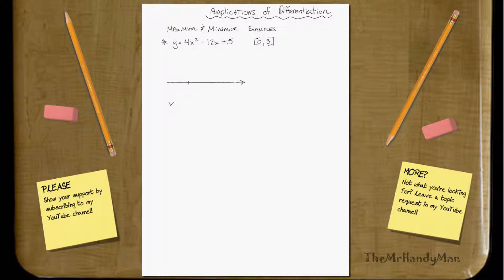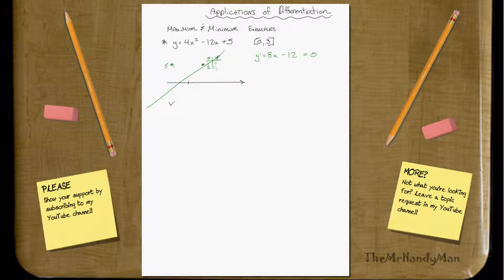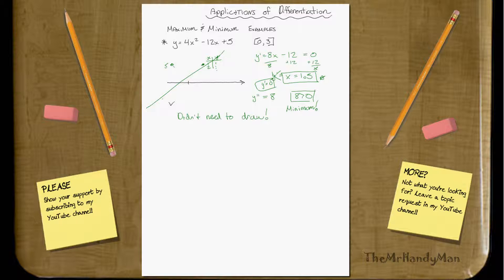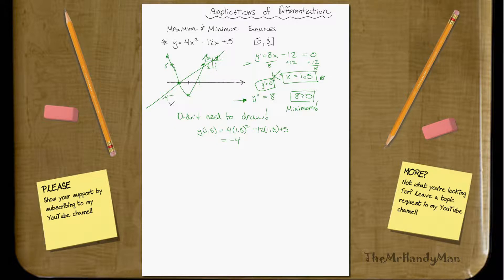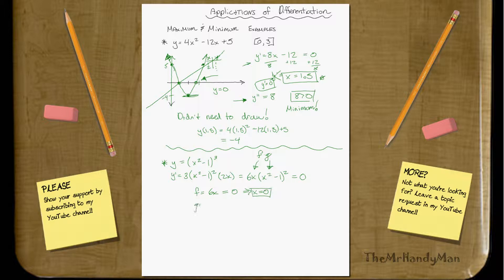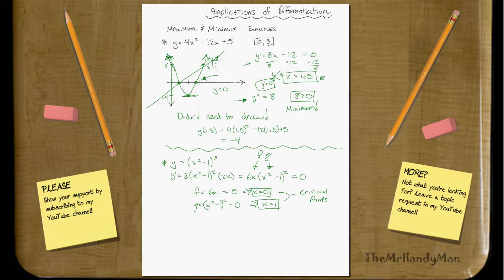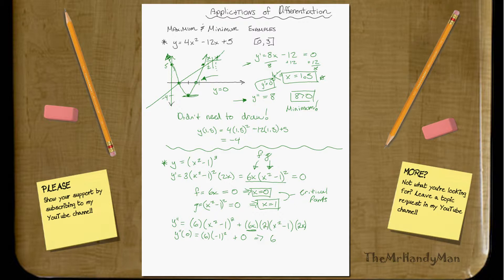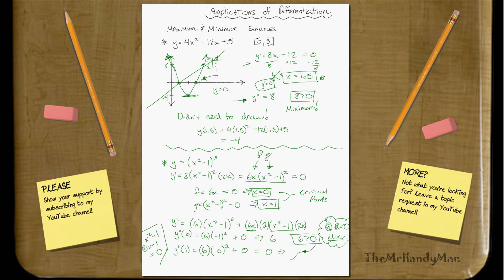Calculus - Applications of Differentiation 3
Applications of Differentiation 3